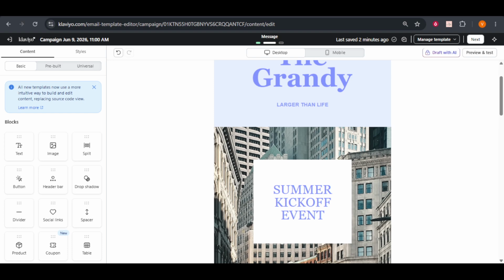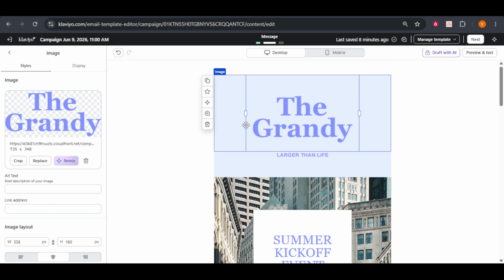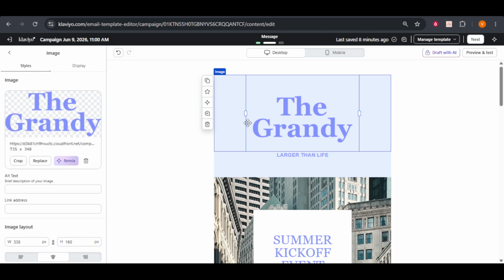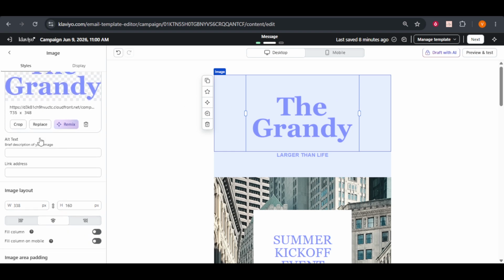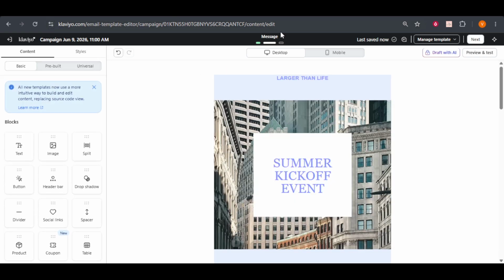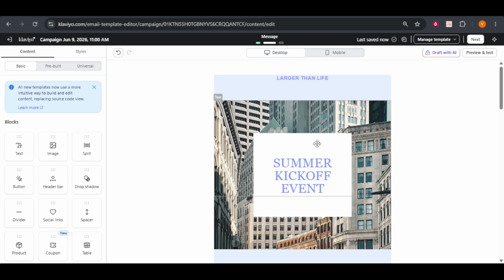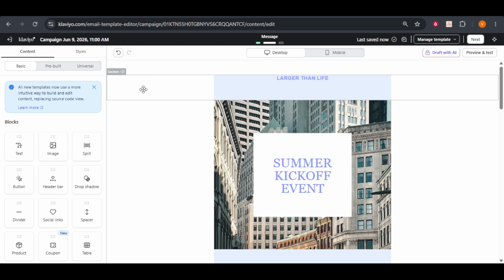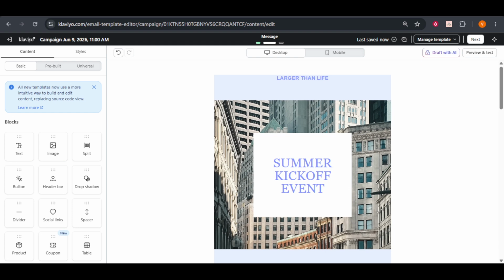How to Remove Logo from Klaviyo Email 2026 (Easily!!!)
In this comprehensive tutorial, you'll learn how to remove the logo from your Klaviyo email campaigns to create a more personalized and brand-consistent look. This step-by-step guide is designed to ensure you understand the necessary steps to customize your email designs without compromising on professionalism.

By watching this video, you'll gain valuable insights into the Klaviyo platform and discover the process for editing email templates. Make sure to watch till the end to enhance your email marketing skills effectively!